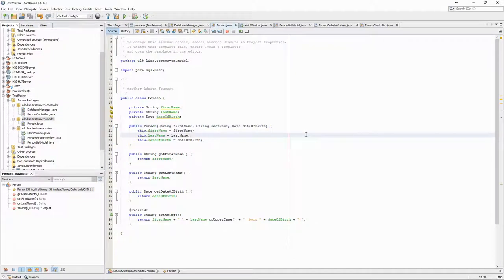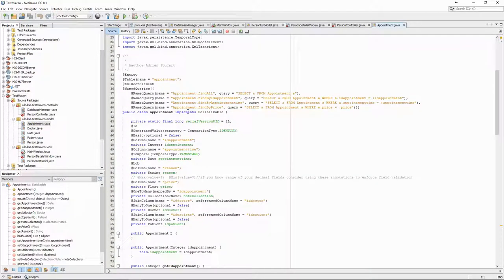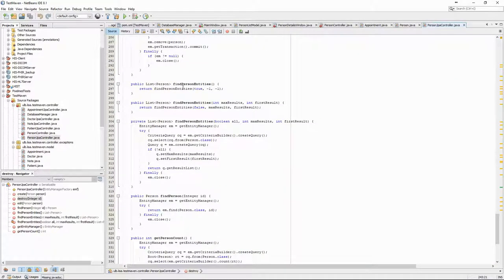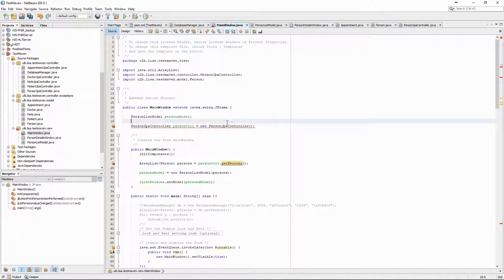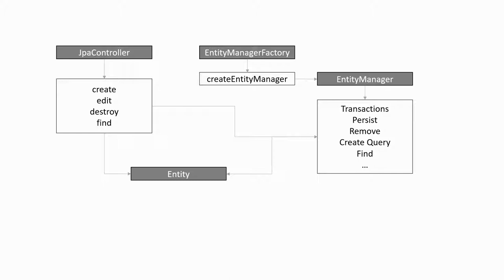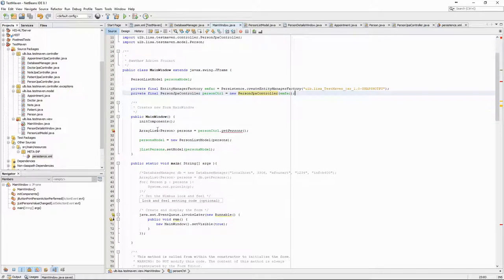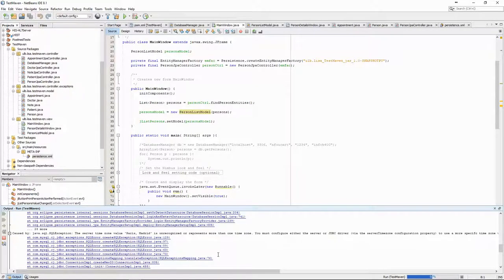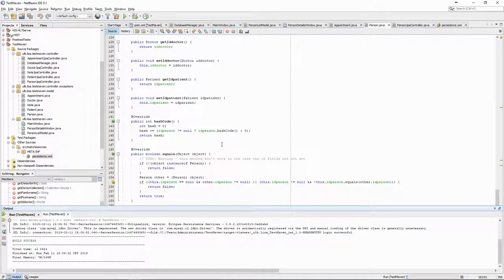Data persistence with Jeddict | Information System 10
Coding controllers and entities is boring, repetitive work: let us use Jeddict to do all of that for us, so that we can concentrate on more interesting parts of the code!